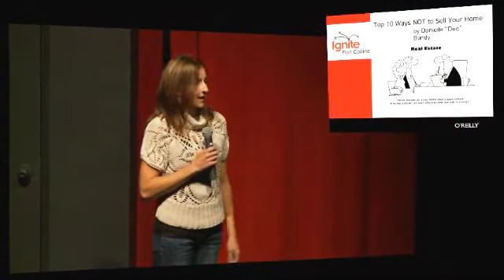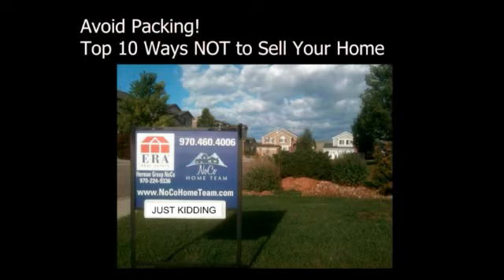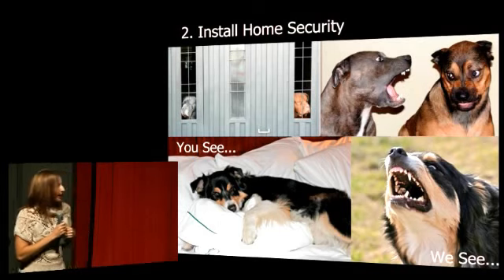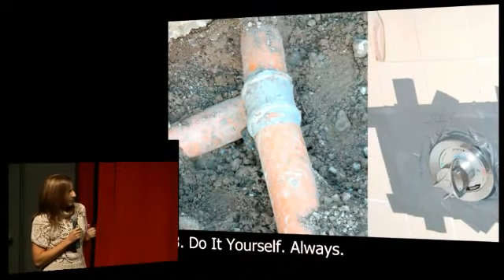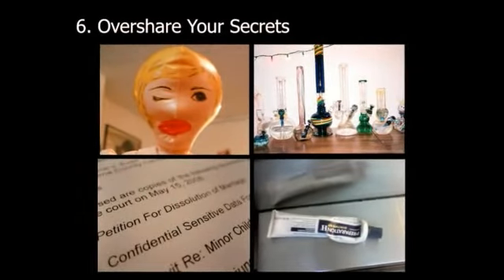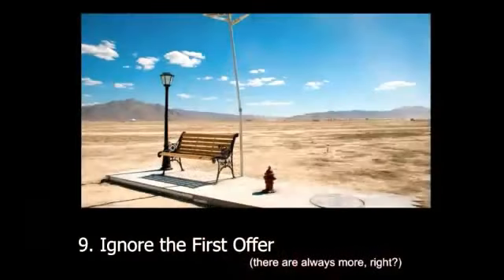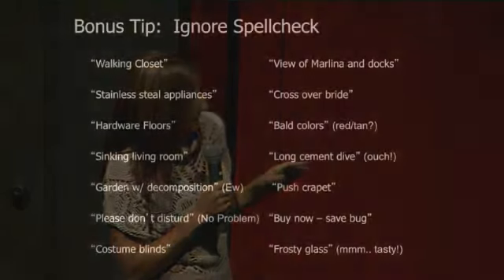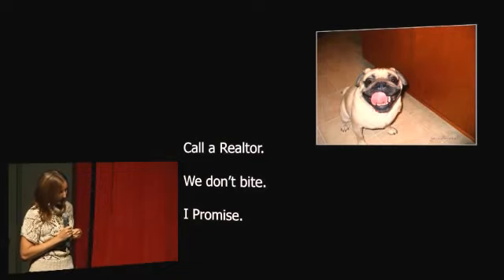Ignite Fort Collins 12: Dee Bundy - "For the Packing Phobic -- Top 10 Ways to NOT Sell Your Home"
"For the Packing Phobic -- Top 10 Ways to NOT Sell Your Home" - Presentation given on Aug 16th, 2012 at Ignite Fort Collins 12 by Dee Bundy.